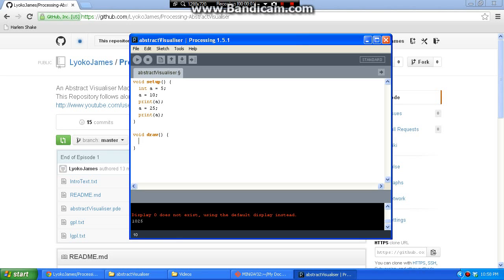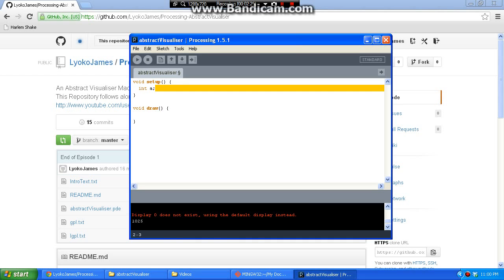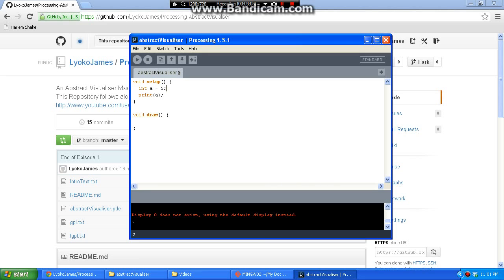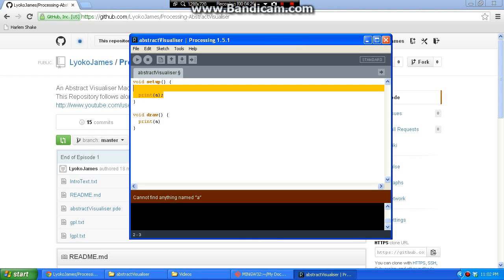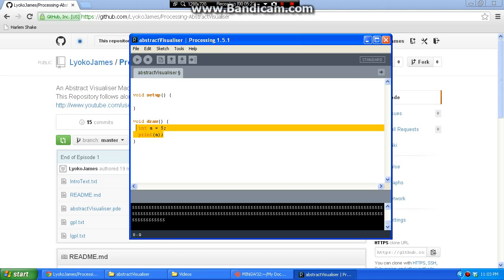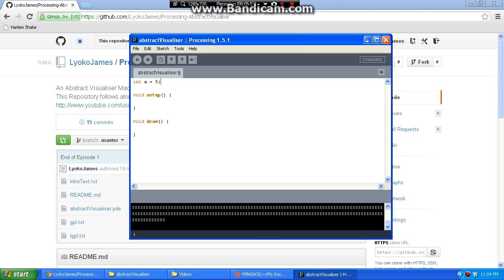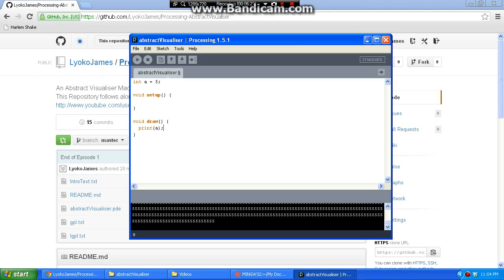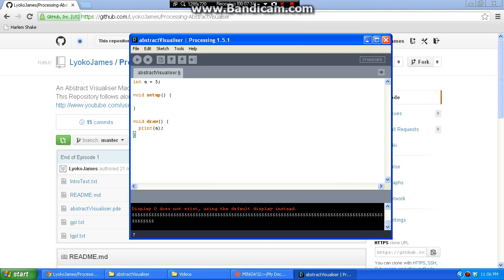James Teaches(you) How To Code w/ Processing - Episode 2 - "Variables" - Part 2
Watch and listen to me teach you how to code while making an abstract visualizer.